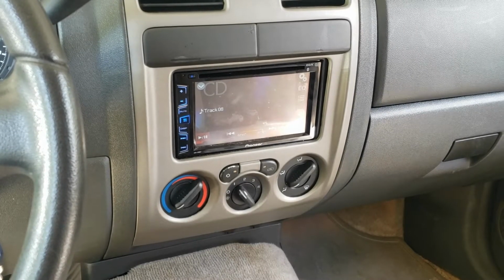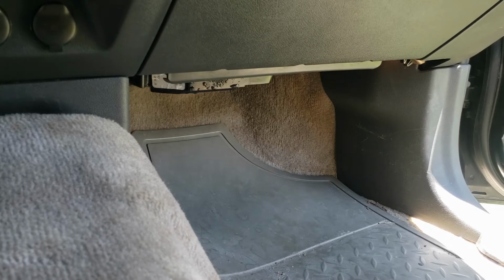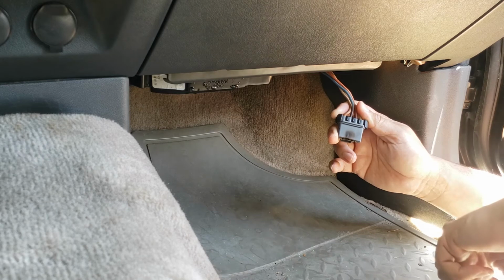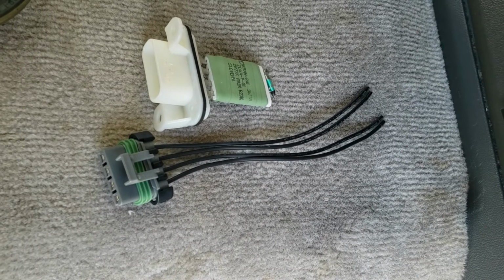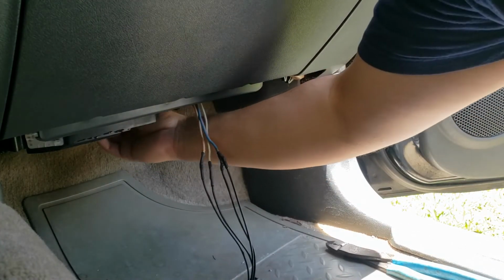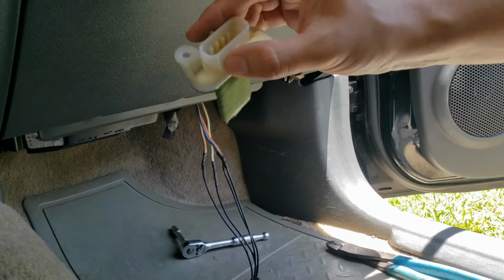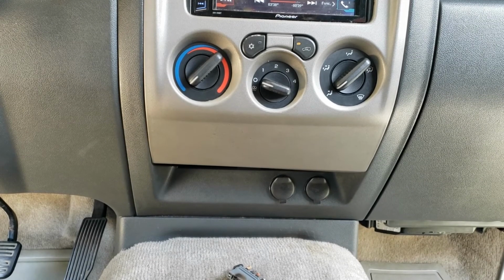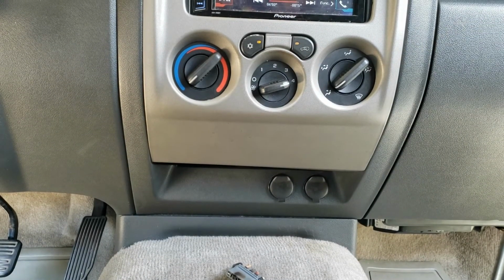Chevy Colorado/GMC Canyon blower motor only works on high speed "FIX"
Does your Chevy Colorado/Canyon only work on the high speed setting?